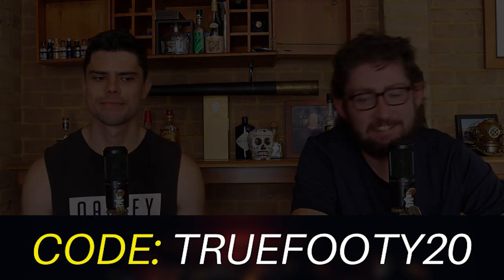DANIEL BUSHER (AFL YOUTUBER) | True Footy Podcast #99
Jesse & Bush reflect on 100 AFL podcasts, and take a moment to get deep and meaningful.

AFL FANTASY CODE: CAVMV9L9